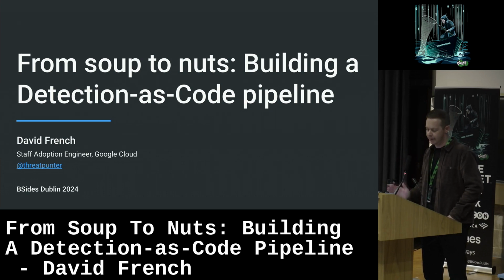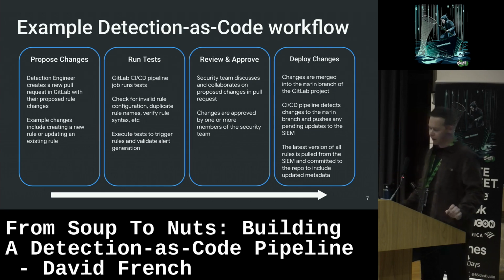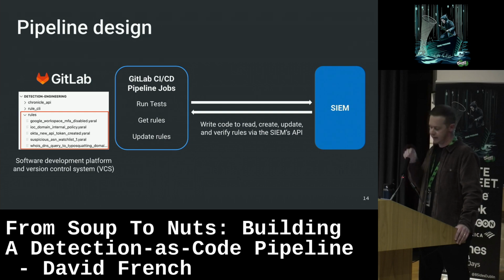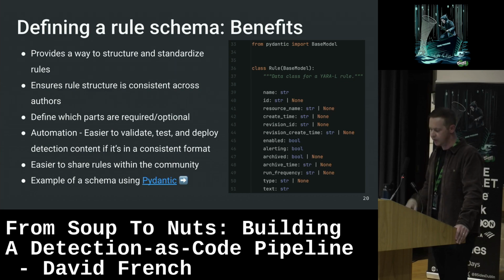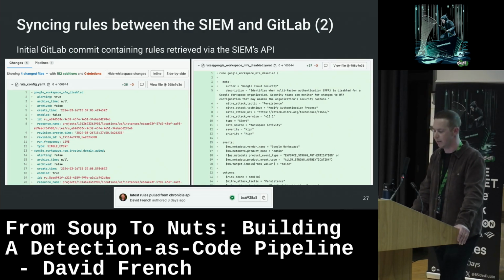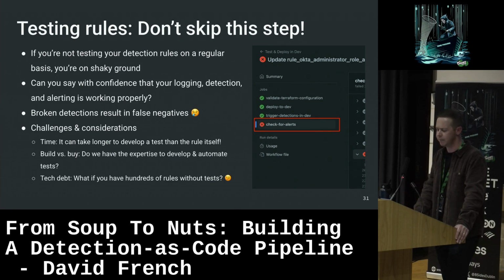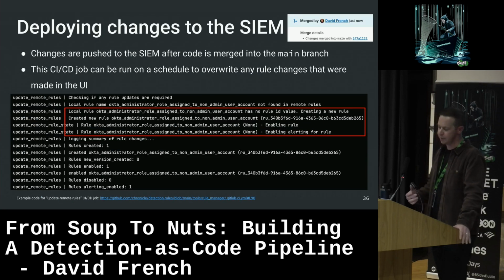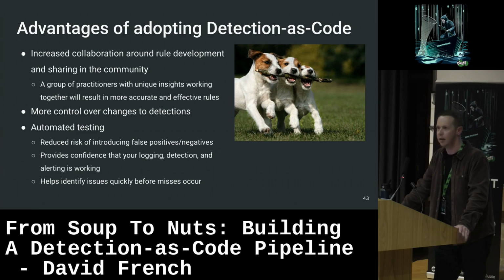From Soup To Nuts: Building A Detection-as-Code Pipeline - David French